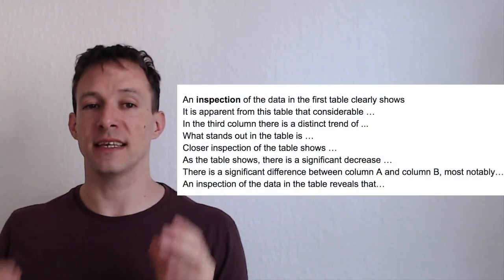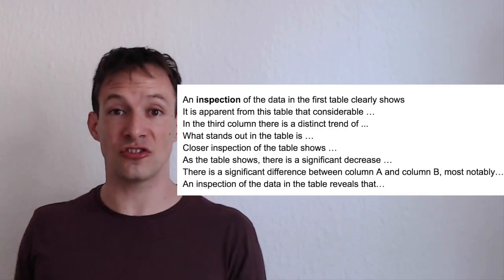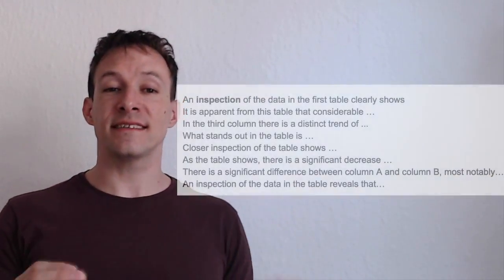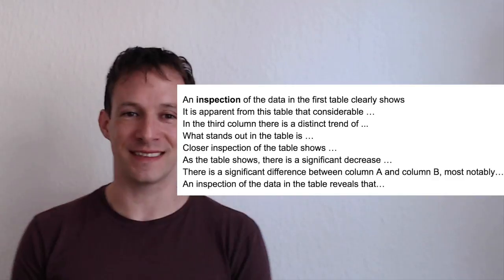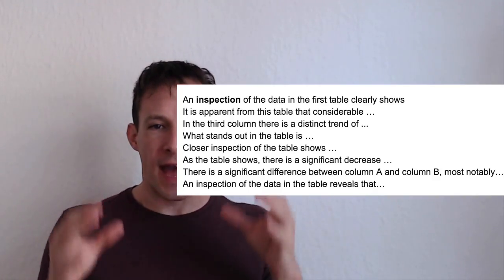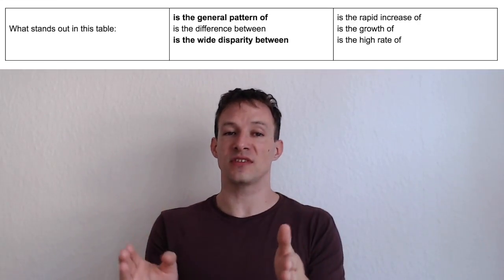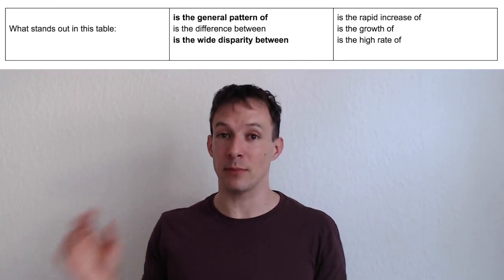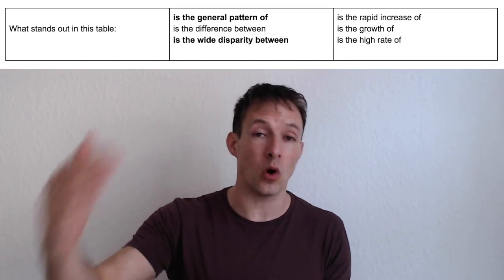19 IELTS Table Vocabulary Phrases [copy / paste] Academic Task 1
Three parts to this video:
1. Copy paste phrases.
2. Three useful techniques to score higher.
3. Warning!